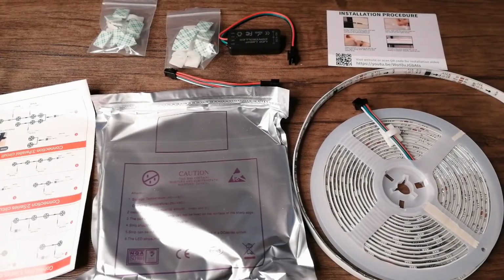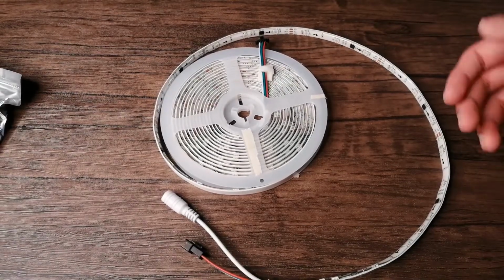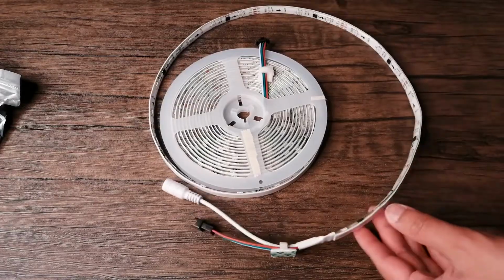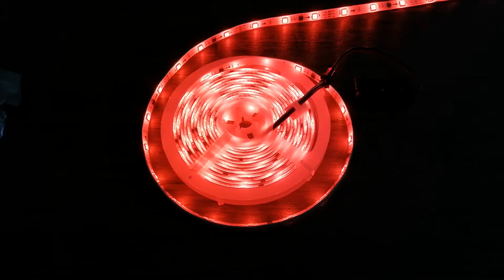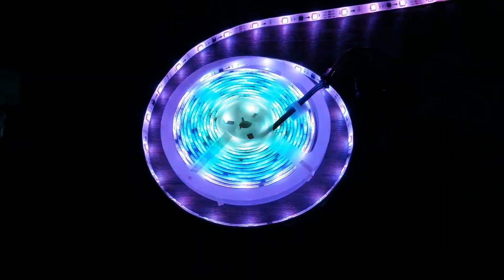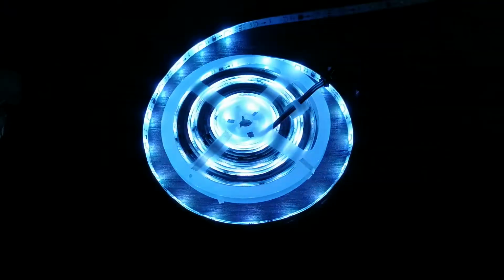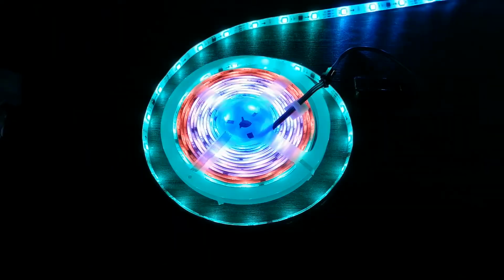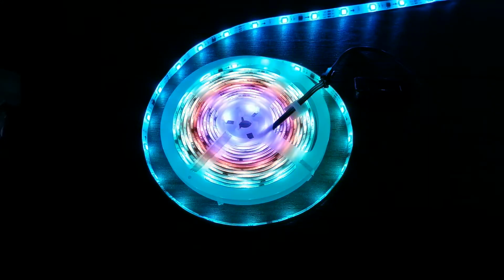ELlight LED Strip Lights Review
Want to grow your YouTube Channel? Try TubeBuddy!

This is a review for ELlight LED Strip Lights with APP, Dream Color 32.8ft LED Lights with Multicolor Chasing, Waterproof RGB Rope Lights Kit, 300 LEDs SMD 5050 Flexible Strip Lighting for Home Kitchen.

The link to this product:

Links may include paid commission.